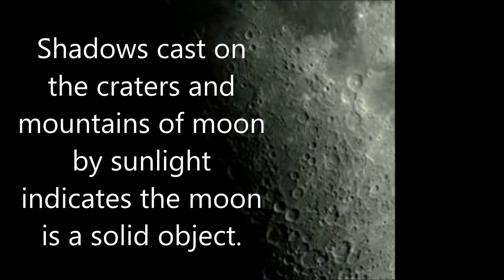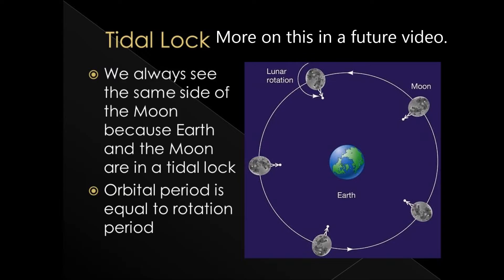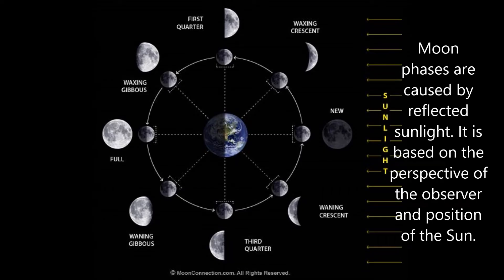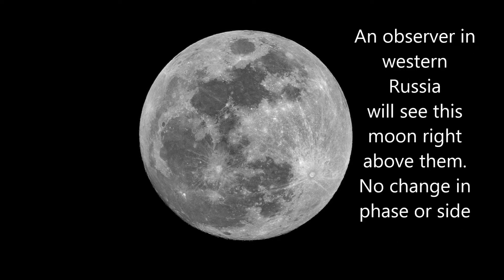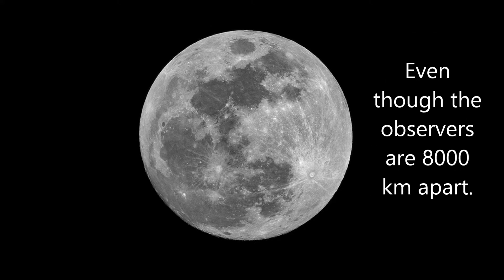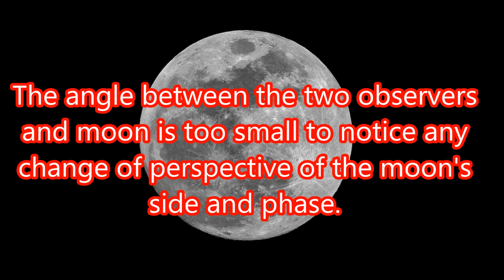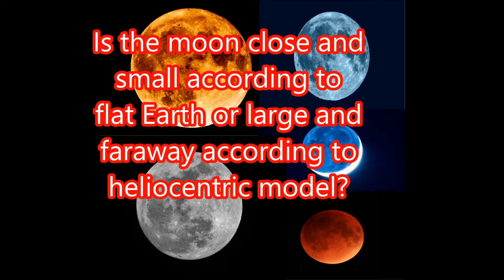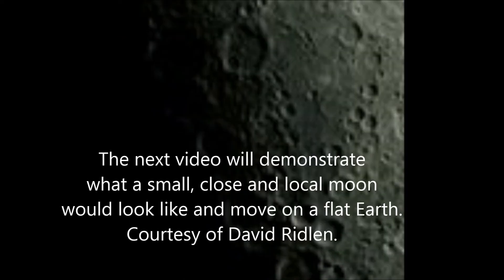Debunking Flat Earth- Is the moon close and small or large and faraway?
This video is about debunking the flat Earth theory of a close and local moon. The information in the video matches the heliocentric model perfectly. A close and local moon is impossible on a flat earth due to perspective.

A special Thank You and Shout Out to David Ridlen for his flat Earth debunk animation in the video. Used with permission.